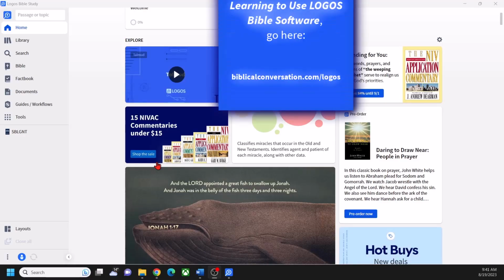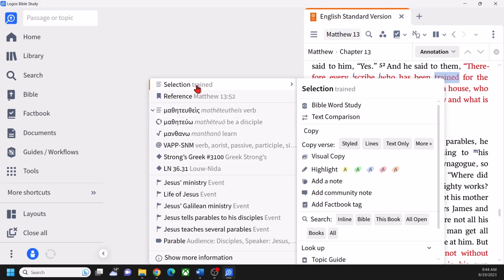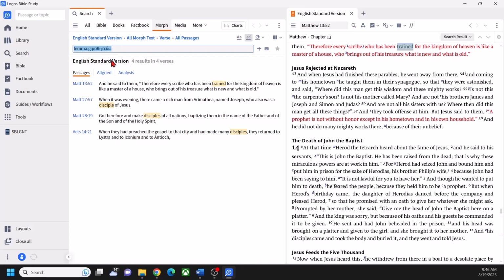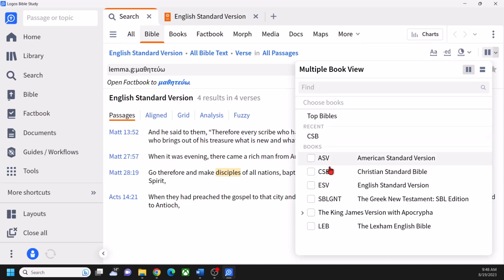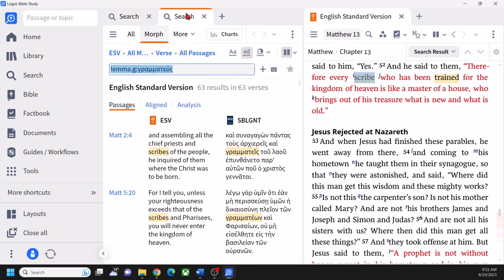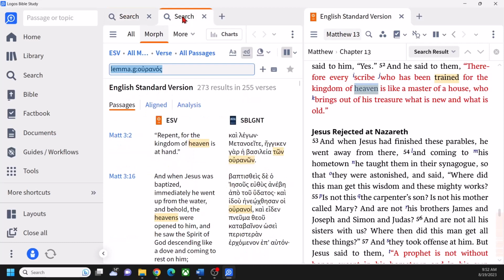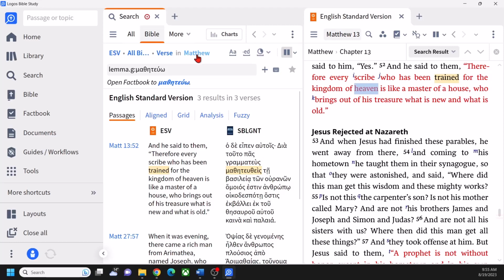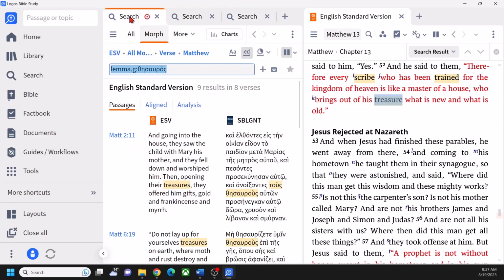005 LogosFreeEd Right ClickSearching English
This series of tutorials is designed for the students of IABC who have completed the course, NT Greek as a Spiritual Discipline. For free access to that 11-week course and an additional 7-week course on Learning to Use The Free Version of Logos Bible Software follow this

and then follow the same directions given in the video to download the free version.
Announcement:
Because of that, any purchase you might happen to make of any Logos product will give you a savings of some percentage (announced on a given page), and will also help support IABC.  This is a win-win-win-win situation for you, for IABC, our all our study partners, and for Logos Bible Software. Thanks to Lee Patmore for his valuable contribution to make this program possible for all.

0:00 Introduction
0:50 Noting Popup Menu Over Mouseover
1:55 Right Click Searching for Original Language Words
2:06 Right Click Menu
3:19 Right Click Lemma Searching
5:49 View Multiple Resources in the Search Pane (Multiple Books Display)
8:47 Multiple Right Click Searches
9:59 Limiting Search Parameters
11:21 Sending Searches to the Same Search Pane (Send Searches Here)
13:00 Looking At Previous Searches
13:23 Multiple Search Panes all Limited to the Same Search Parameter